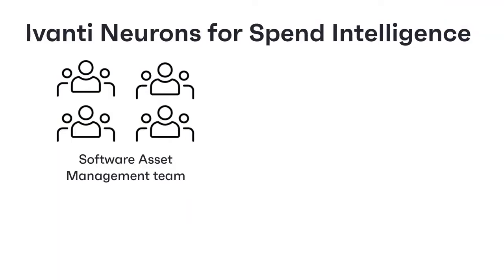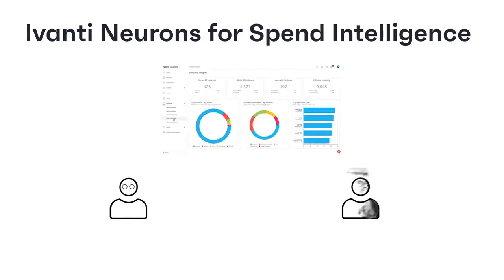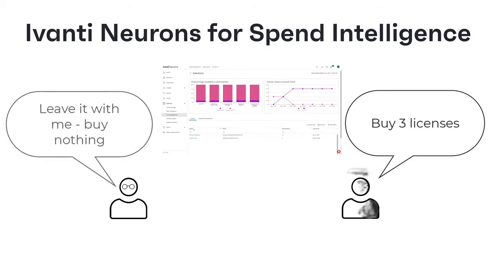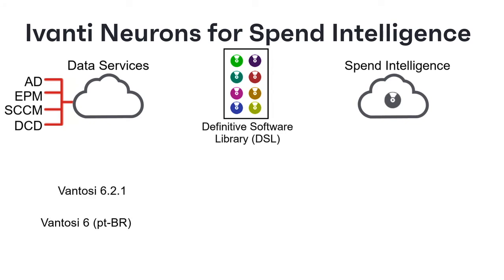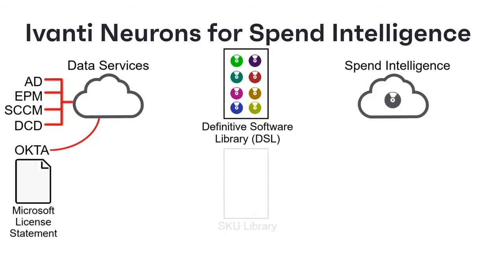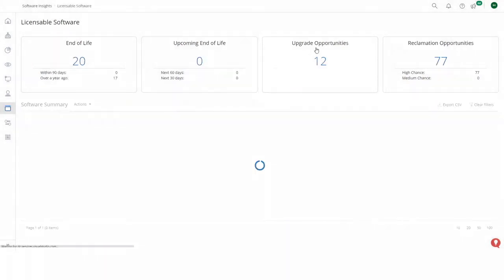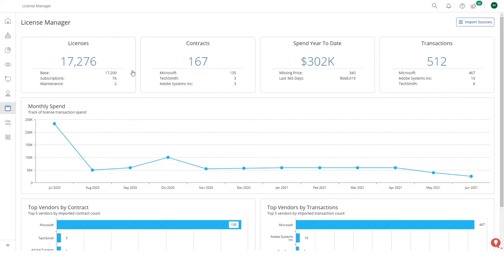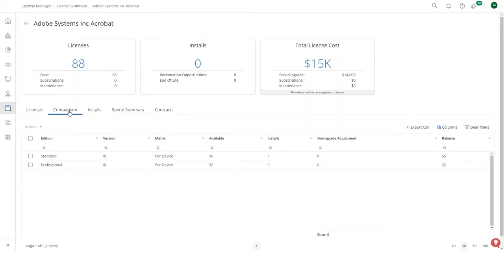Ivanti Neurons for Spend Intelligence - Introduction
Ivanti Neurons for Spend Intelligence fornece insights instantâneos sobre o cenário do seu software e gastos com aplicações para ambientes locais, em nuvem e de endpoints. Ele ajuda você a melhorar a velocidade operacional, a visibilidade e a utilização dos ativos e a cortar custos. Obtenha análises detalhadas em minutos, apresentadas em painéis envolventes de suas licenças, compras e instâncias para que você possa rastrear seu histórico de compras, futuras renovações de licenças, vencimentos de contratos e gastos contínuos com mais eficácia.